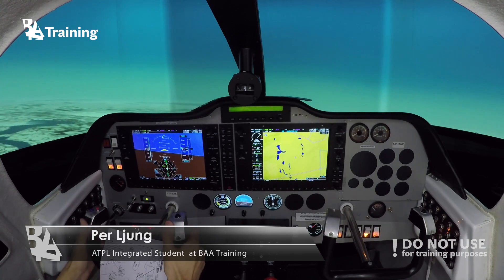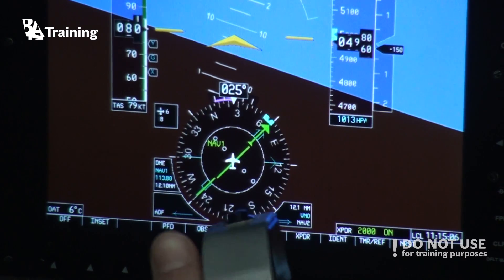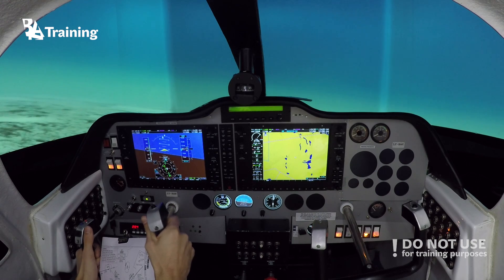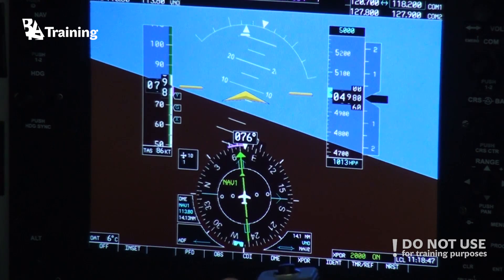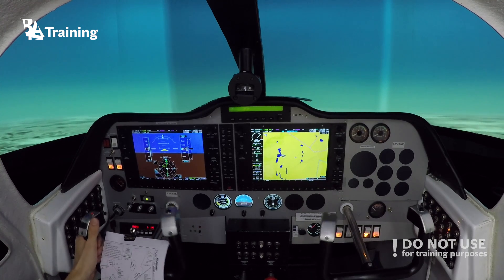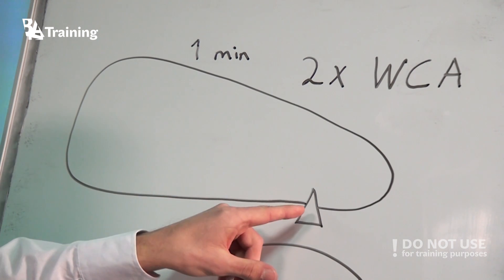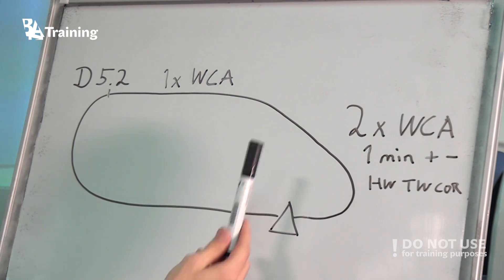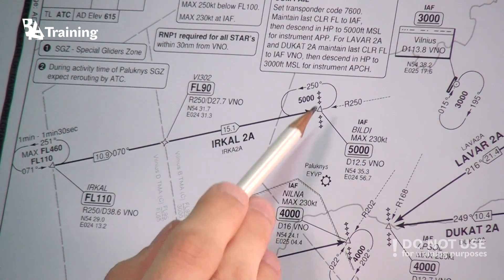Holdings theory and practice in FNPT II (part 2) - Aviation Academy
Today is the second part of the lesson on holdings, its procedures, various ways to enter the holding pattern and the actual process done in FNPT II. Listen up to what our student Per has to say about it, but remember this video cannot be used for training purposes.